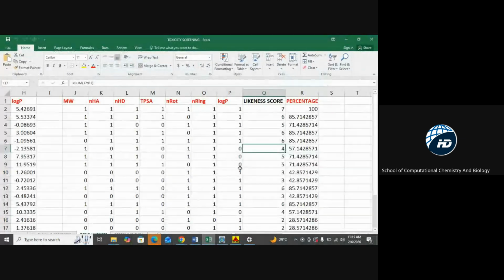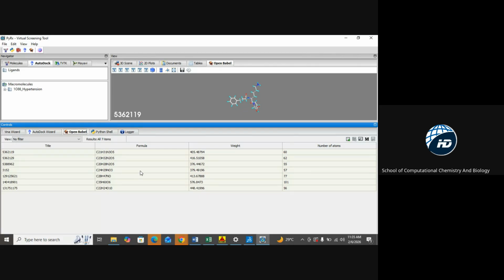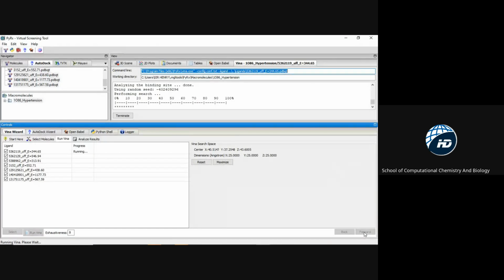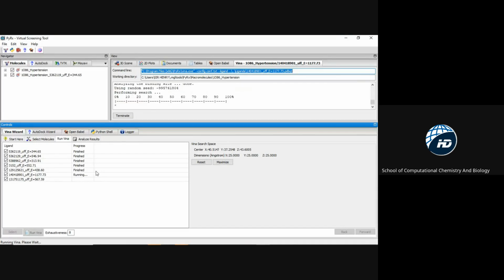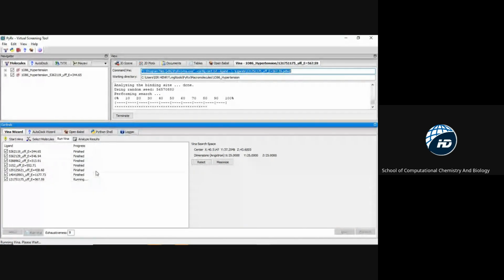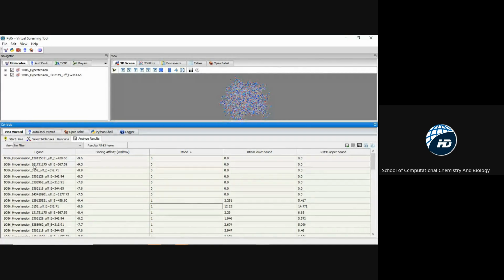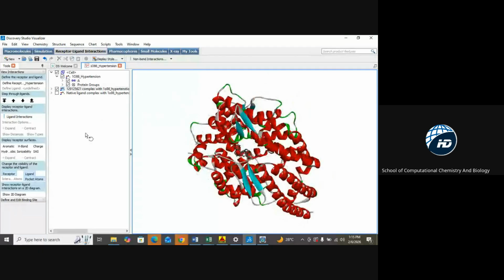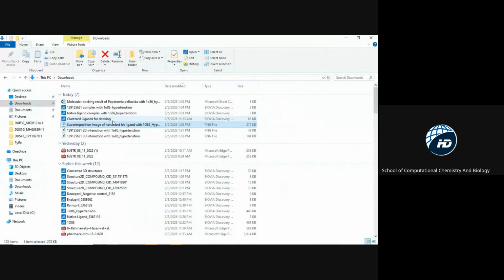Day 8; Molecular Docking Pharmacodynamics